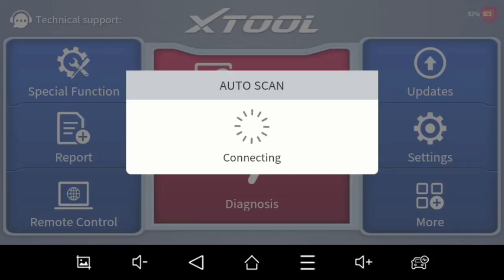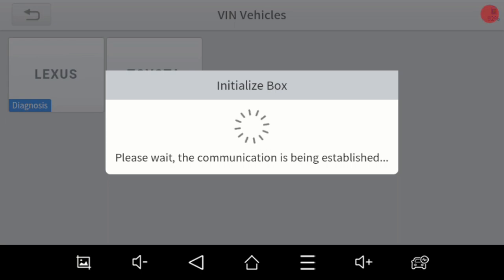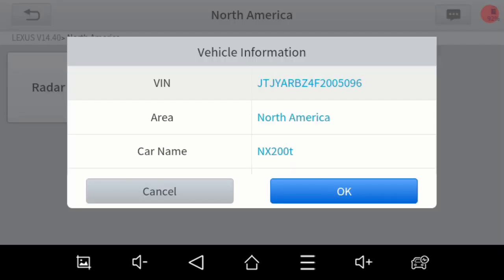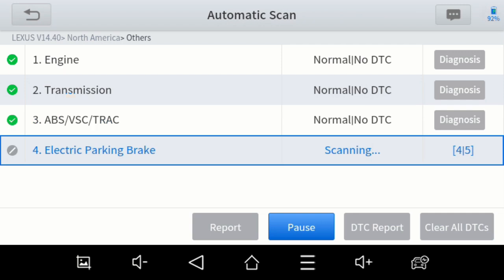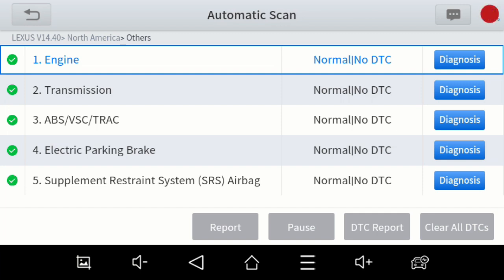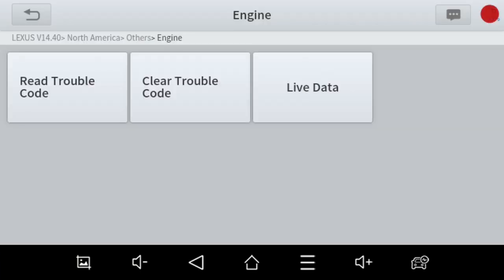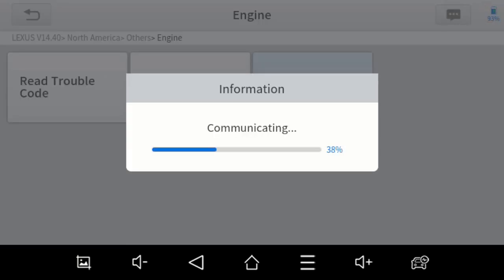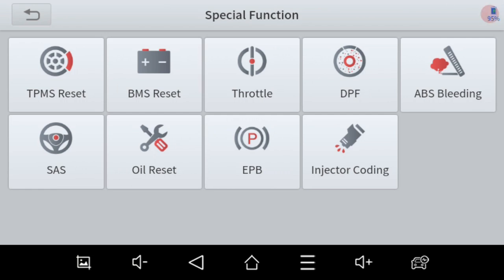Electronic Parking Brake Retraction using the Xtool IP508s on a 2015 Lexus NX200t. Brake Pads.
Showing how to perform the parking brake retraction so you can replace the rear brake pads on a Lexus using the xtool IP508s scan tool. Lifetime.
XTOOL IP508S OBD2 Scanner for ABS SRS Engine Transmission